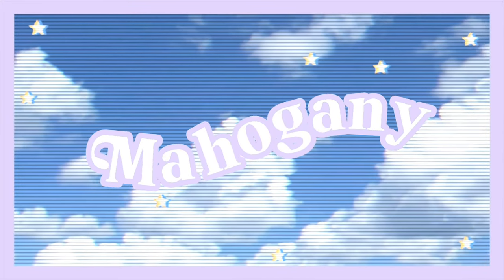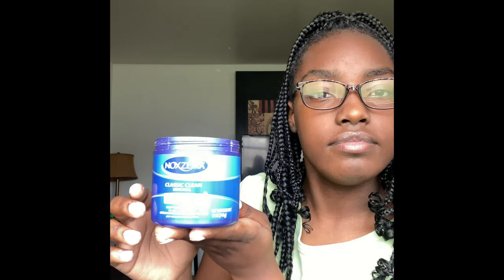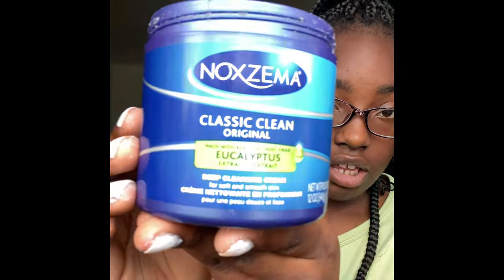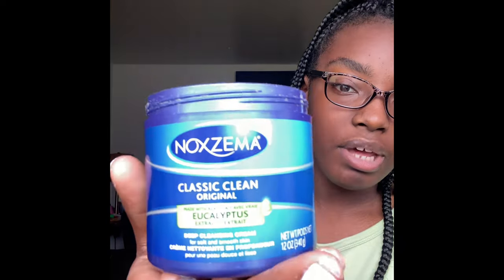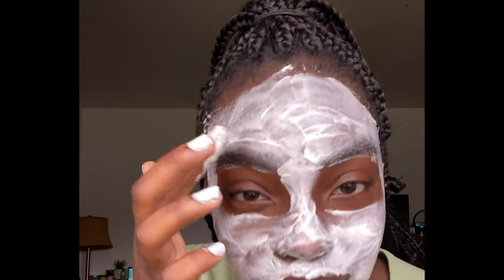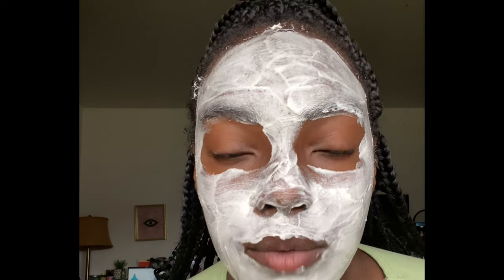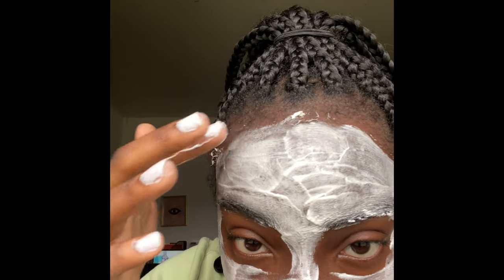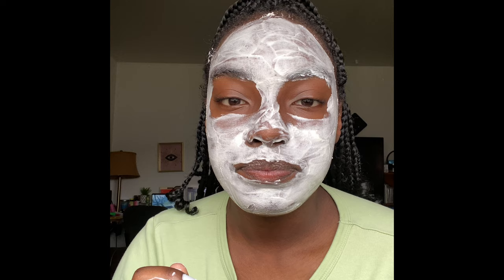Everyday Skincare Routine! /First YouTube Video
First off I want to say thank you so much for clicking on my video.❤️ This is my first video and I am so exited to finally be starting my youtube Channel. Also this is not my everday routine dont do this everyday😃. I apologize for the vertical video I'm still new to recording😝

FAQ♥︎
≫Name: Mahogany McDougle
≫Age: 15
≫What grade are you in: 9th
≫From: Kansas, USA
≫Camera: iPhone 11
≫Editor: iMovie & Premier Rush

☀︎CREDITS☀︎
 Songs\\

Paradise island
Music from Uppbeat (free for Creators!):

Intro\\ Annie dubé

-Xoxo💋